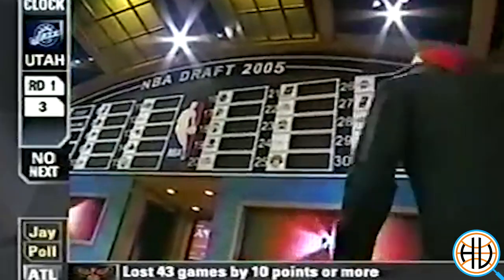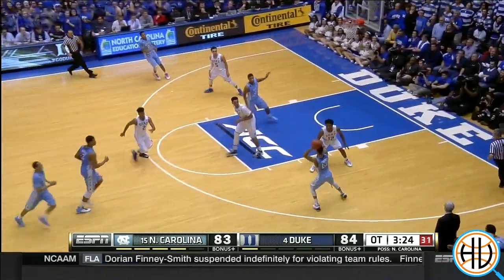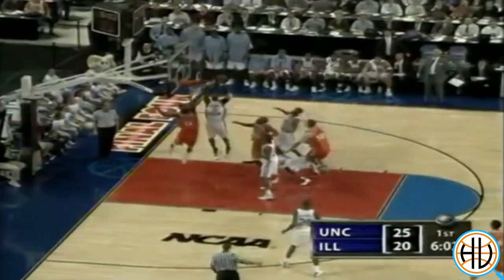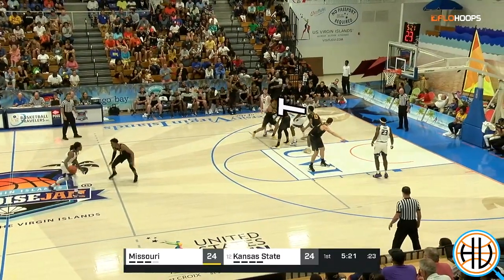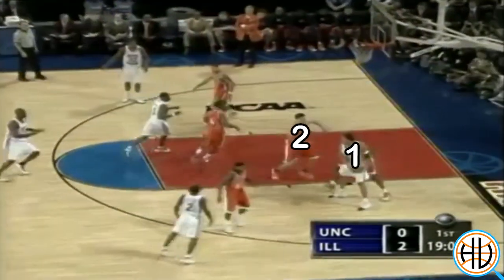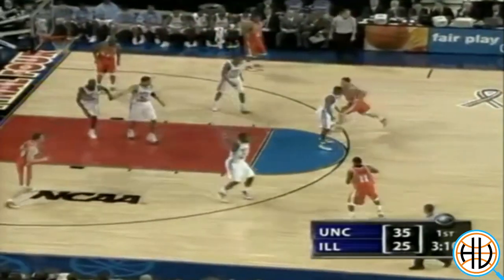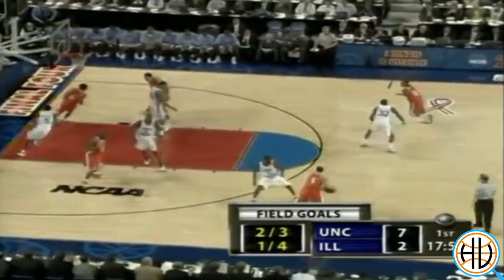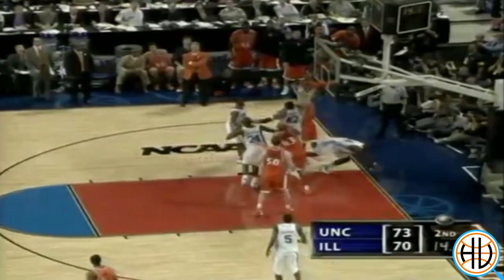How Sean May & UNC beat Deron Williams & Illinois in the '05 National Championship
The 2005 national championship game featured six players that would be selected just months later in the 1st round of the NBA draft -- Marvin Williams, Deron Williams, Raymond Felton, Sean May, Rashad McCants, and Luther Head. This video breaks down UNC's championship win over Illinois and the coaching adjustments made by Roy Williams and Bruce Weber.

Hour-long video on the UNC, Duke, Kansas, and Kentucky offenses available at the Hoop Vision store